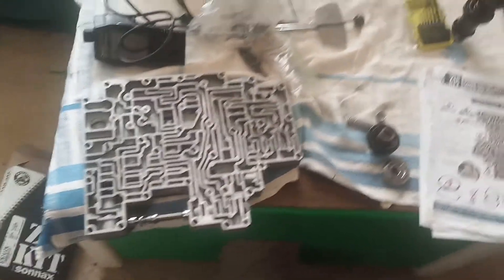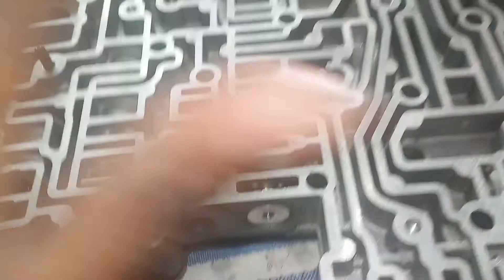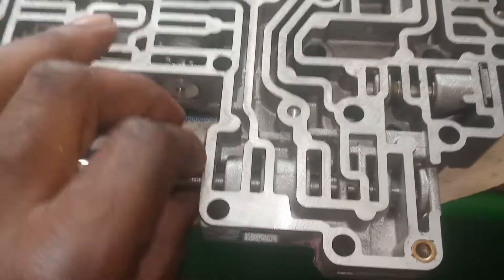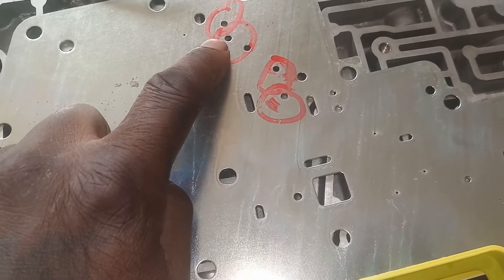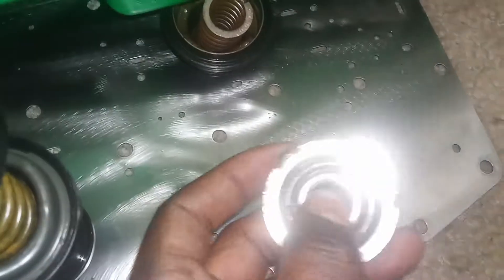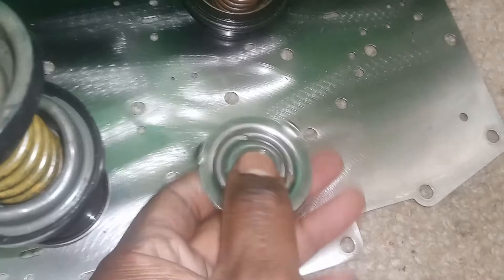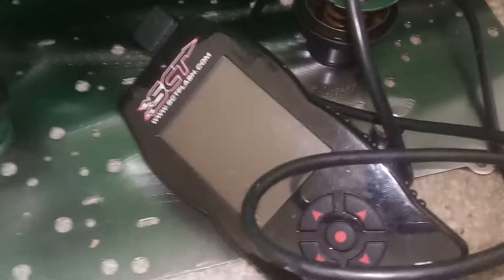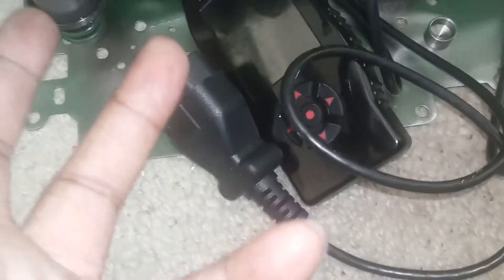Part 2 update finishing up the performance valve body